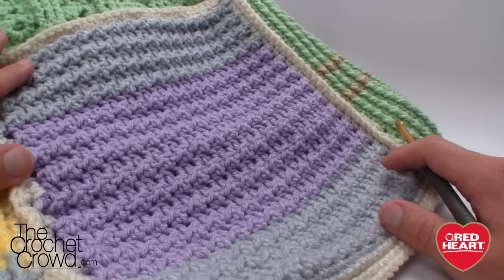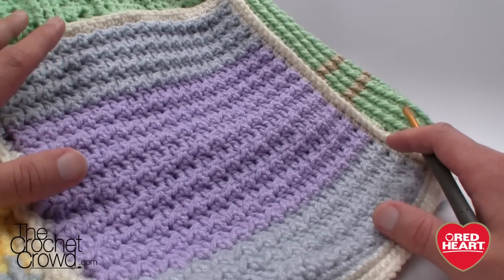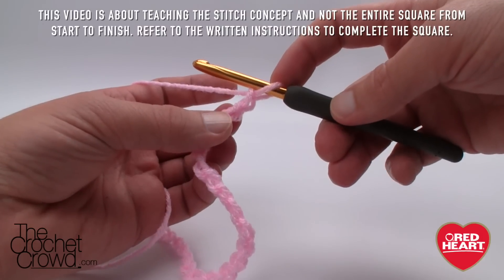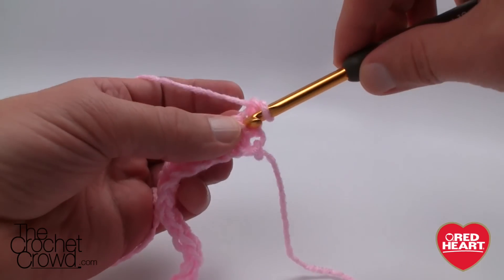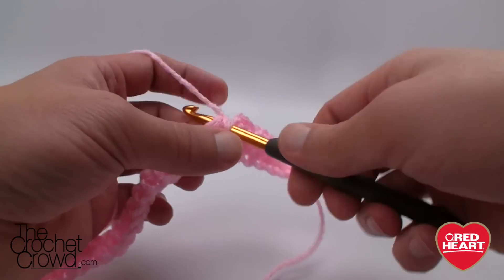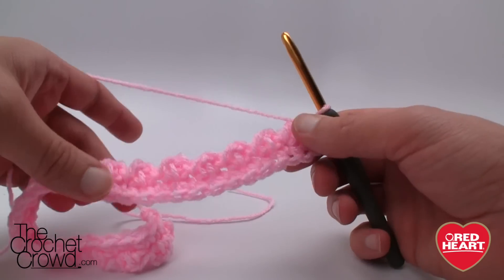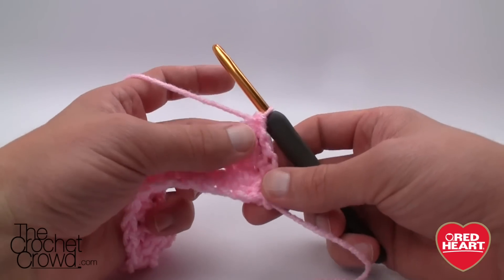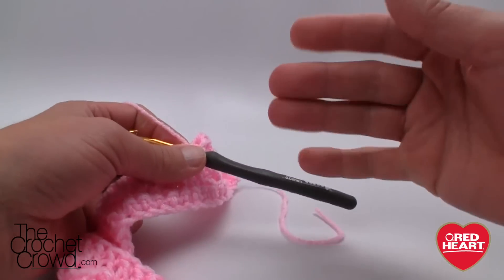BEGINNER Crochet Fish Scale Stitch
Learn how to crochet Double Crochet and Slip Stitching in a crochet project. This is part of the Stitch-cation Afghan Series. I have created a Stitch-cation Afghan Workbook that is free and downloadable.
Get the free pattern and complete afghan project crochet learntocrochet crochettutorial .